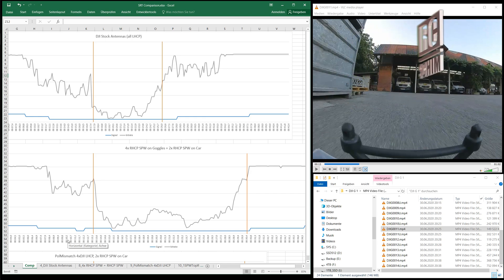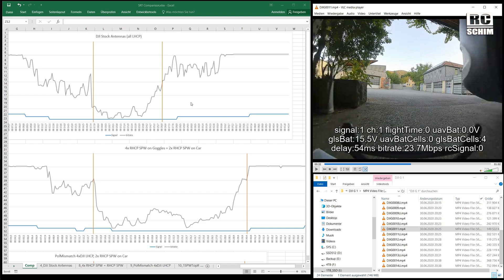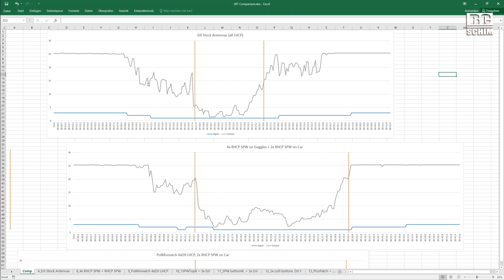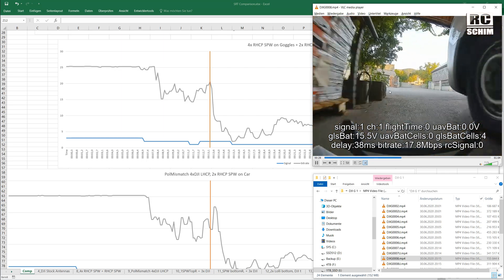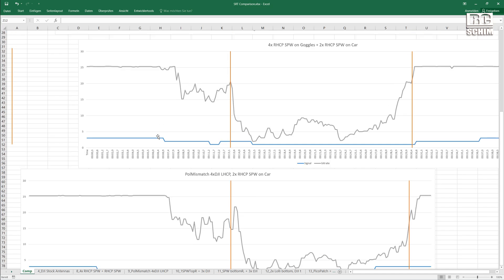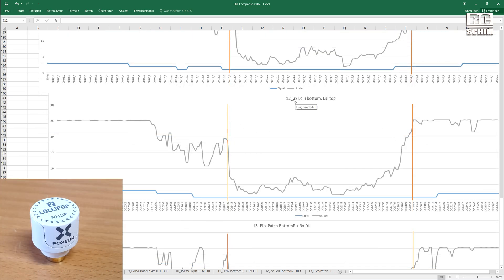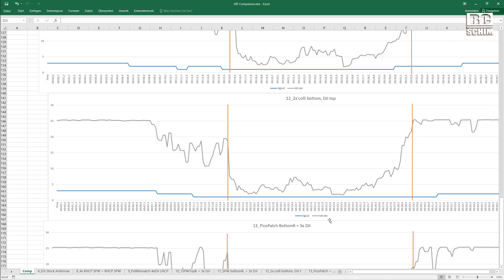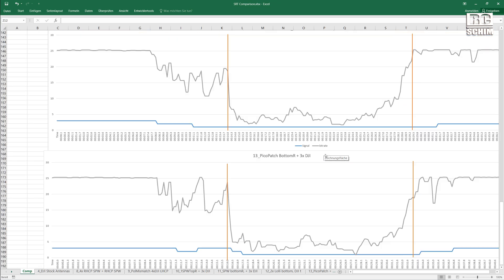Antennatests with DJI SRT to Excel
USE the Jumpmarks in my VIDEO INDEX below!
Find many links and infos further down!

With this little script you can convert the SRT (subtitles) File from your DJI goggles to something that Excel understands. From there you can easily visualize the data with a chart.
I also used this in my Battery-Tests where I examined the VOLT sag on punchouts.

That's my result of comparing all the LOGs of different runs with my RC Car.

In the next tests I want to drive further (maybe down a dirt-road) without the multipathing reflections. This way we should see dramatic difference between normal and directional antennas.
VIDEO INDEX:
00:00 Explanation, Testsetup
03:27 DJI Stock Antennas
05:03 AomWay SPW Antennas
05:49 Polarization mismatch
06:55 1 SPW + 3 DJI LHCP
07:57 2x Lollipop Stubby + 2x DJI
08:19 PicoPatch + 3x DJI
08:54 3THelix + Patch + 2x SPW
10:01 my Thoughts